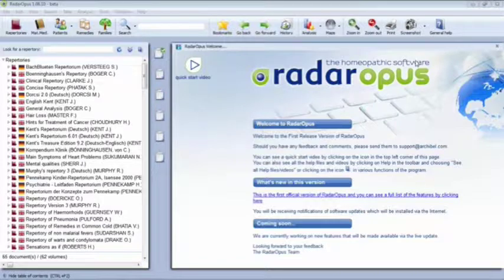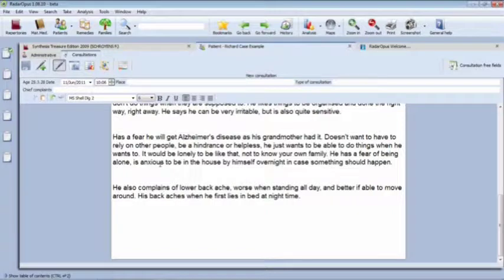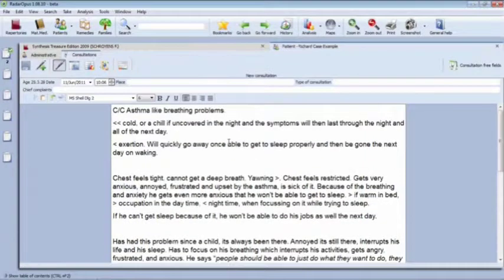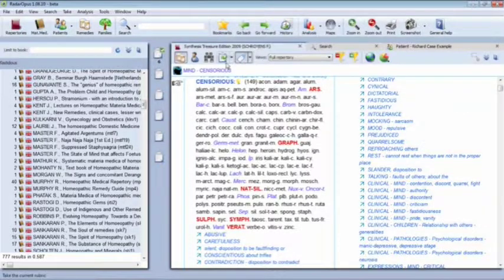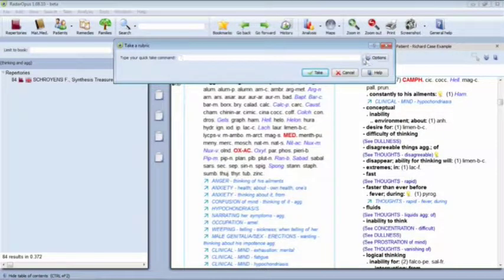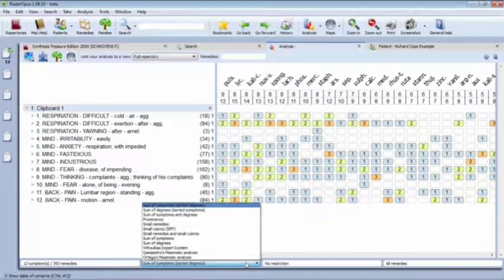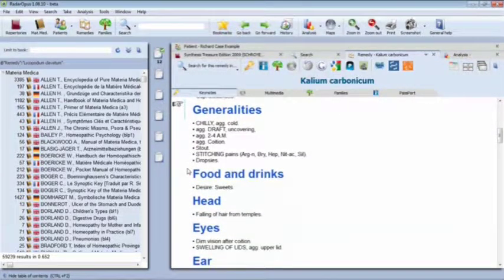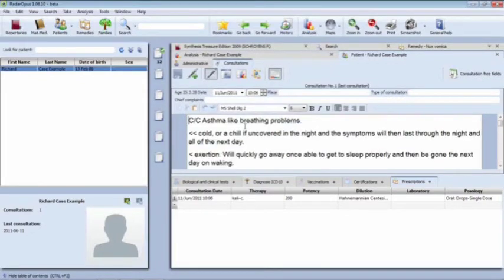RadarOpus Chronic Case Study.mpg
An example of RadarOpus used in a Chronic Case analysis.